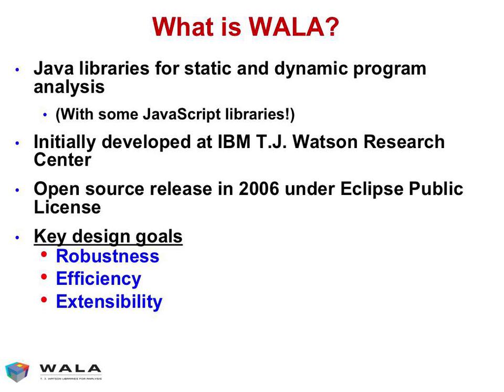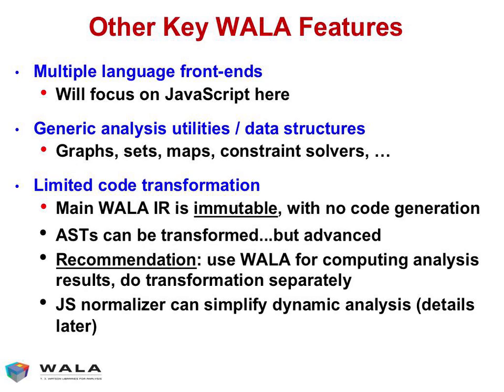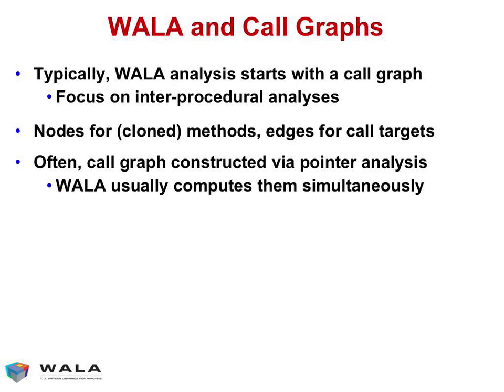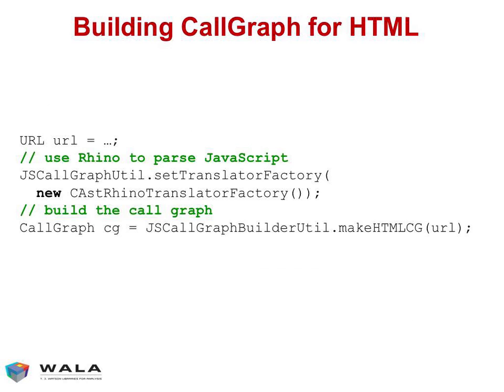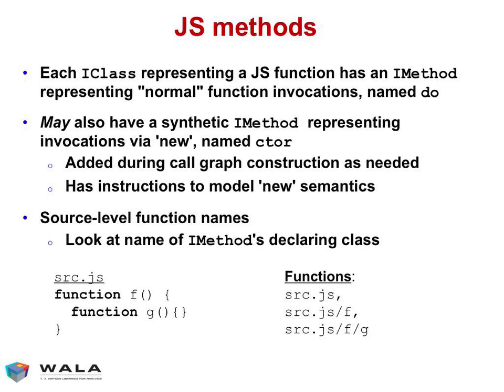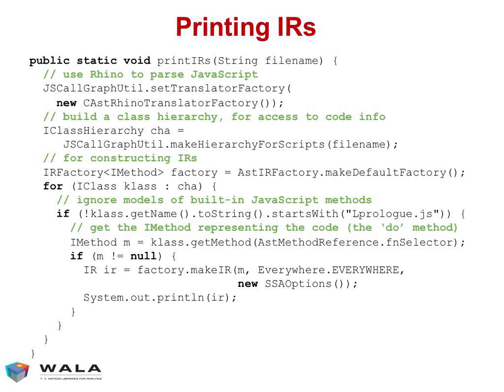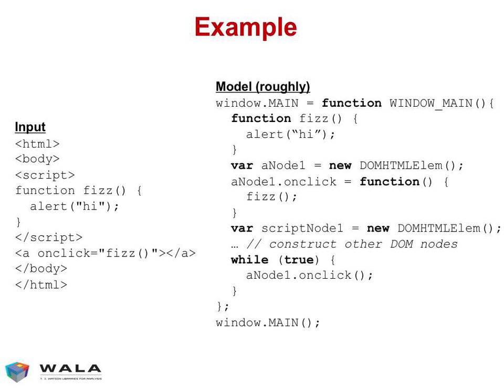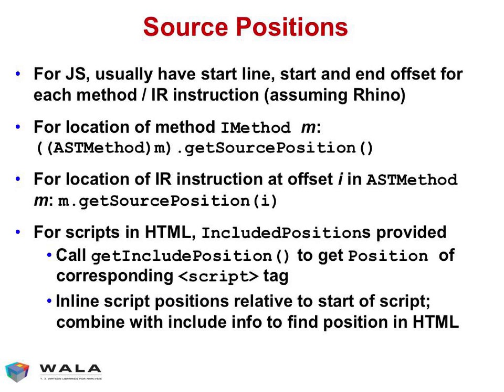Wala JavaScript Tutorial, Part 1/3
First hour of the tutorial "Analyzing JavaScript and the Web with WALA," presented at PLDI 2013.